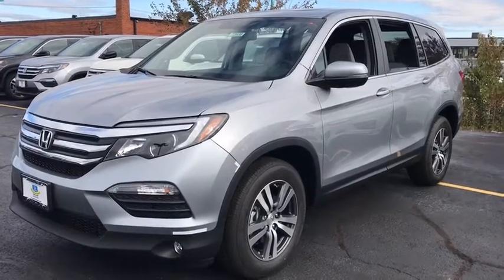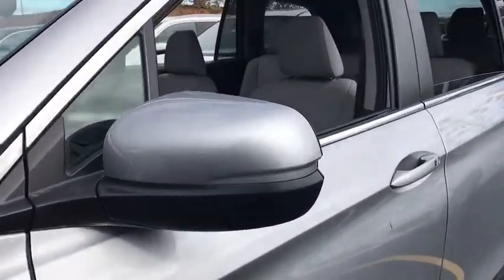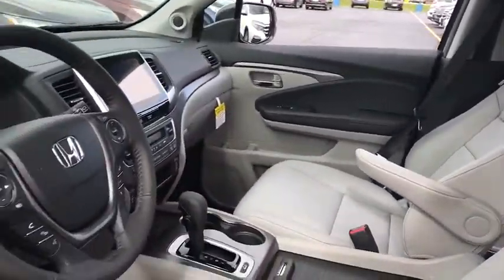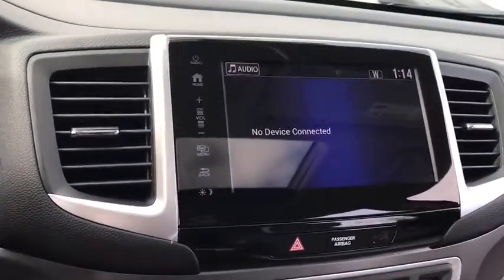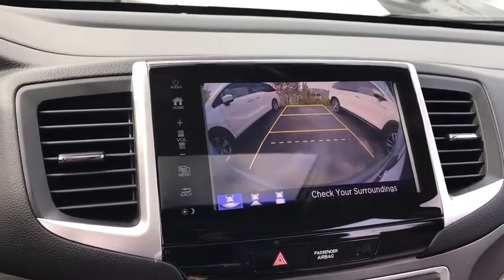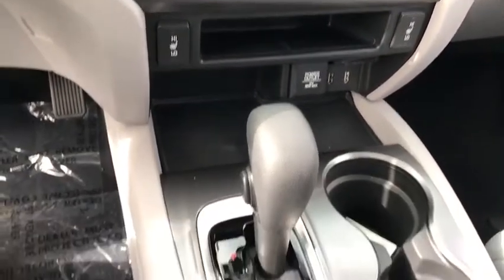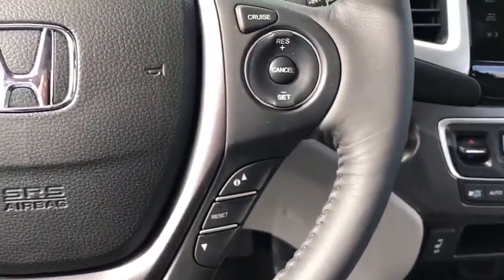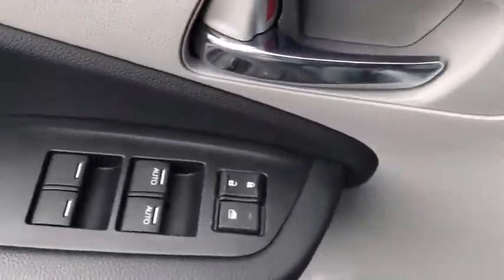2017 Honda Pilot Elmhurst, Schaumburg, Niles, Oak park, River Forest, IL 72038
2017 Honda Pilot